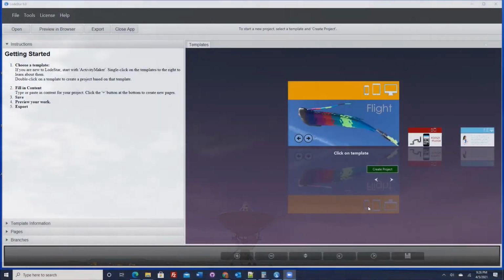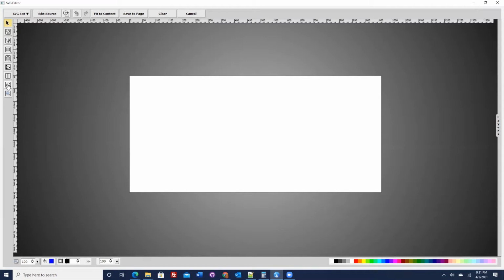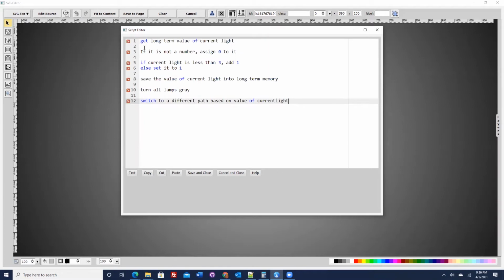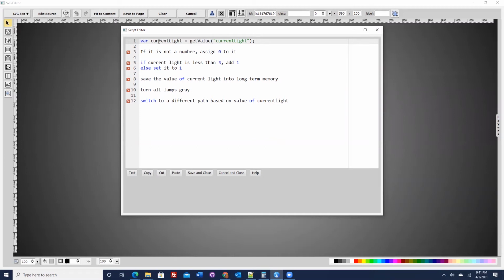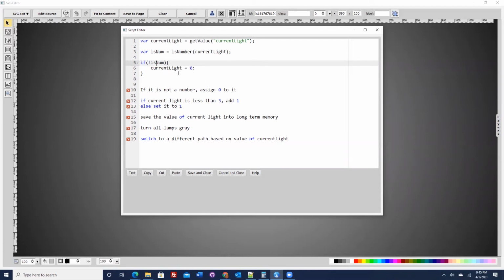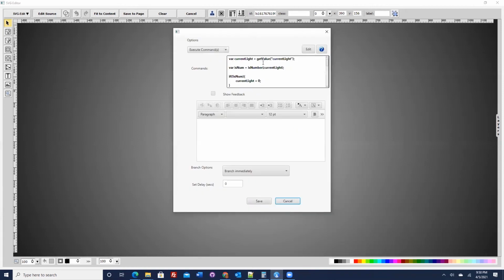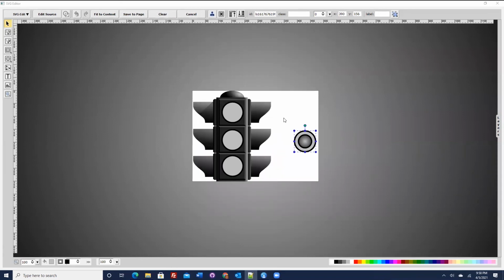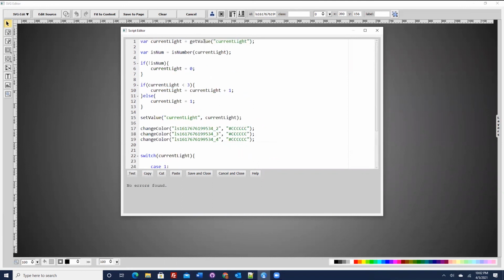LodeStar 9 -- Elements Of Interactivity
Interactivity can be enhanced with a little knowledge of variables, functions, and conditional statements.  In this video, we create a simple Traffic Light Demo in LodeStar that makes use of these elements.  You will need the latest version of LodeStar 9 to follow along.